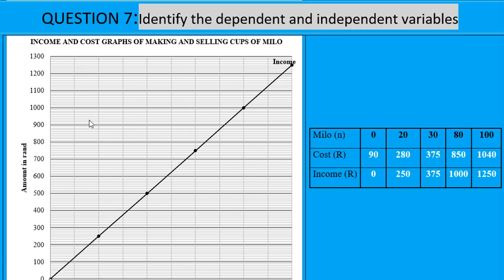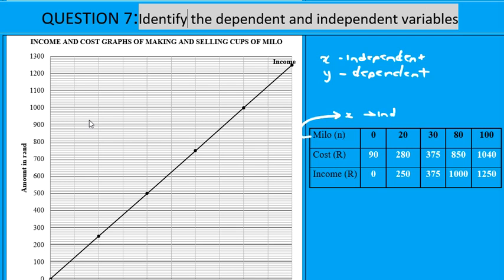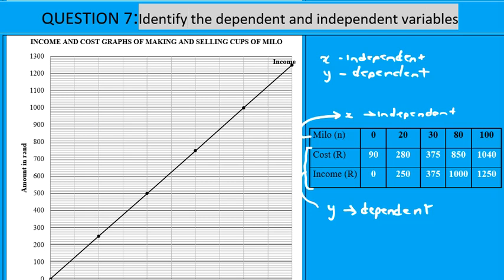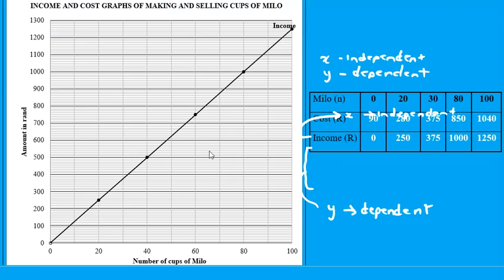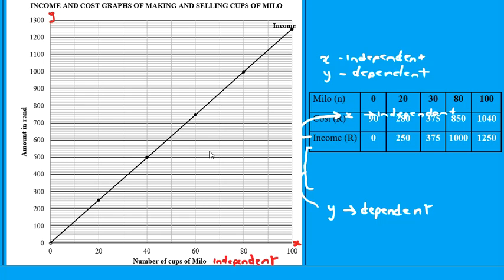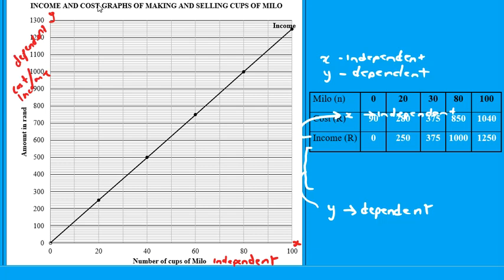Grade 10-12 Mathematical literacy Dependent and independent variable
1. find the independent variable
2. find the dependent variable